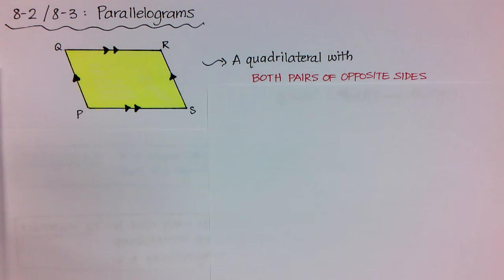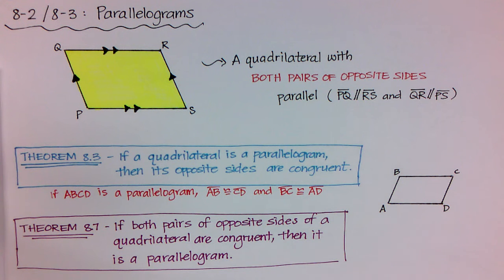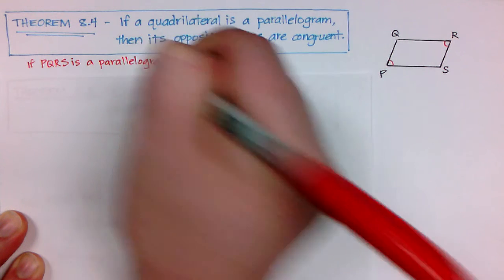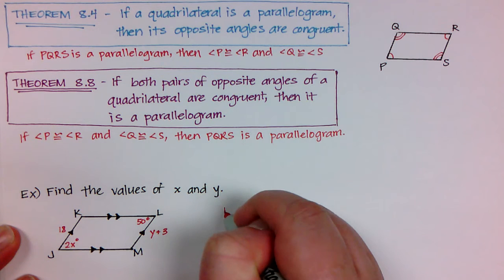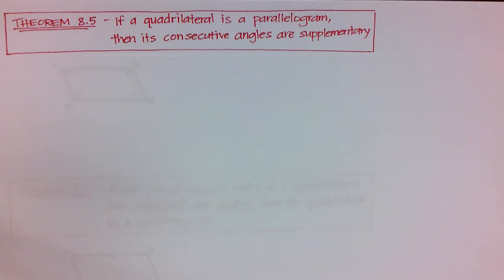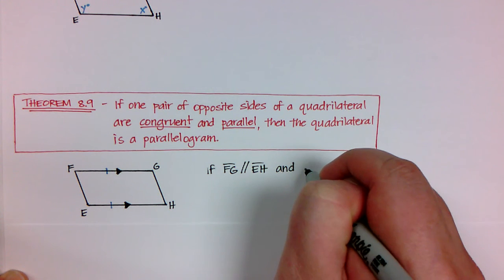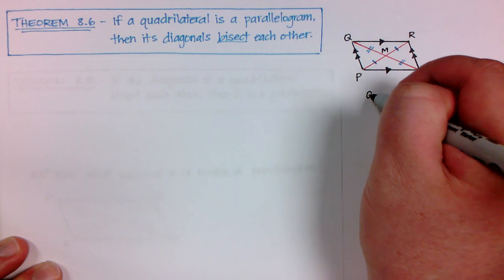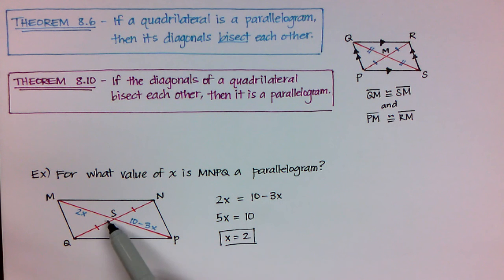Geometry 8-2 and 8-3: Parallelograms